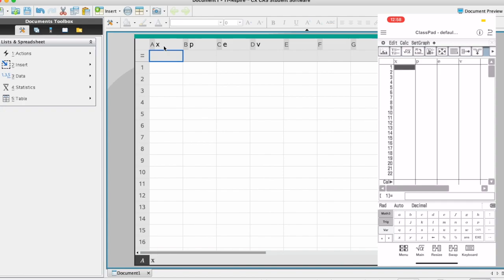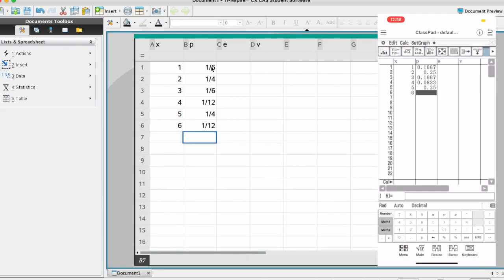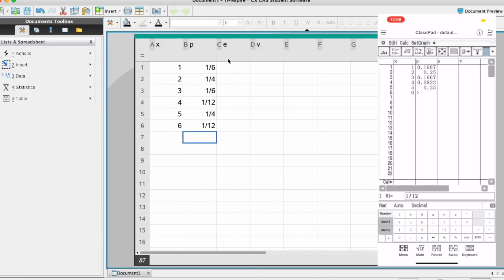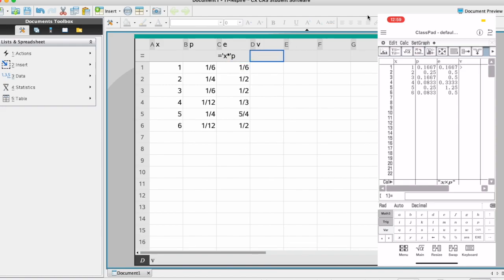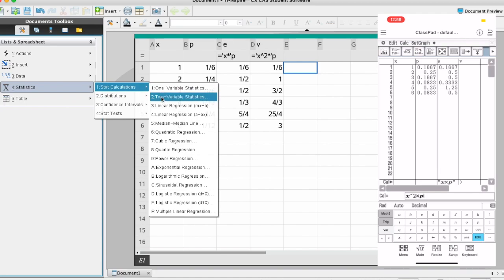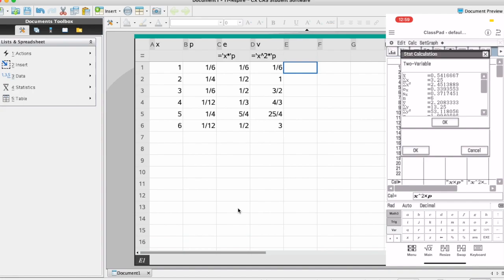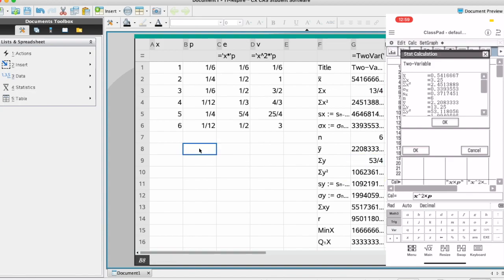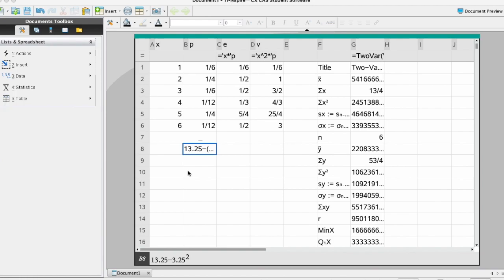Save TIME and EFFORT calculating E(X), Var(X), and SD(X) | VCE Math Methods | CAS calculators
Here's a much easier way to calculate the mean, variance, and standard deviation of a binomial distribution using a probability distribution table. I explain and demonstrate how the spreadsheeting function of the Casio Classpad and the TI-nSpire CAS calculators can be used to save you heaps of time and effort!

Hey, I'm Jesse, I'm a professional private tutor and founder of Simplified Study Tutoring. Since 2011, I've been helping students take a simpler approach to their studies and educating people in anything from science and maths to English and economics.